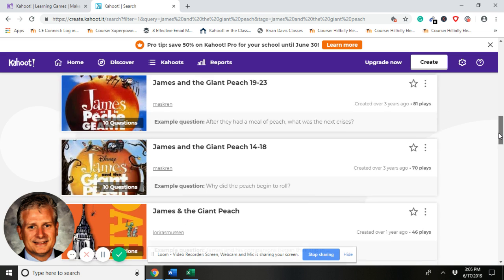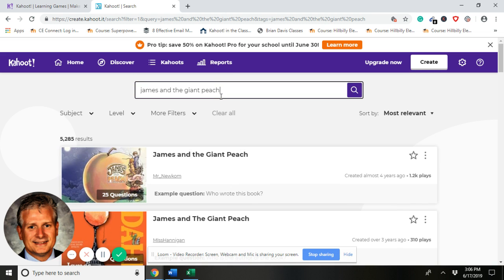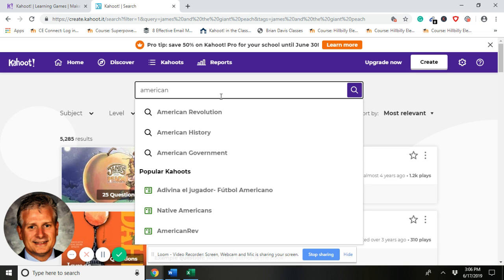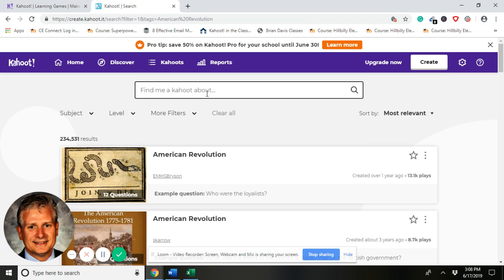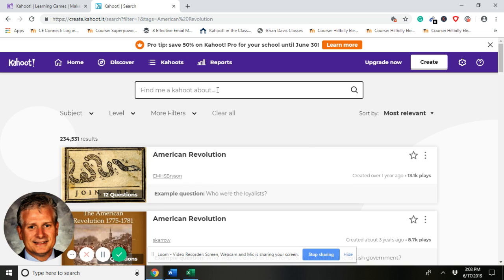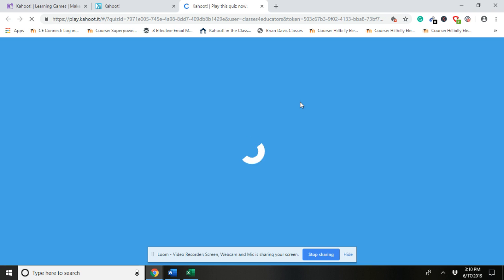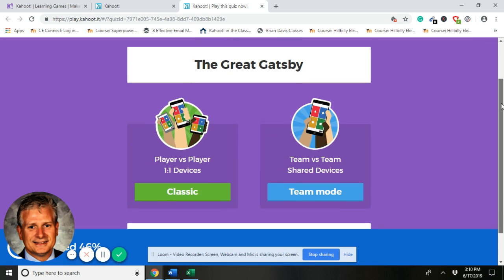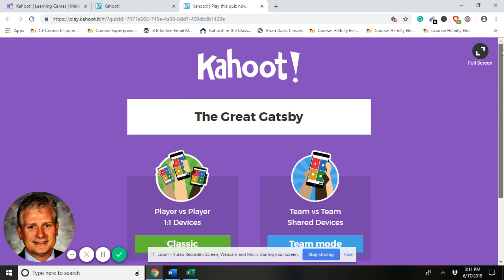How to Register for Kahoot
Kahoot in the Classroom is a FREE series of CE videos designed for teachers and educators. Episode 1 goes through the basics of registering, logging in and setting up a Kahoot. If you are an educators looking for online graduate credit, I offer a class called Kahoot in the Classroom. It is an online 3 graduate credit class designed for busy teachers just like you.